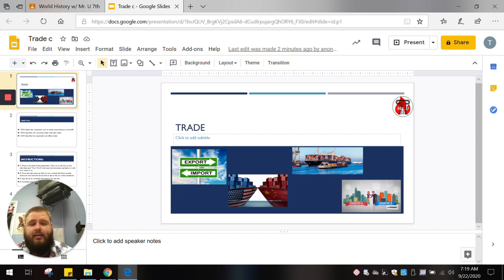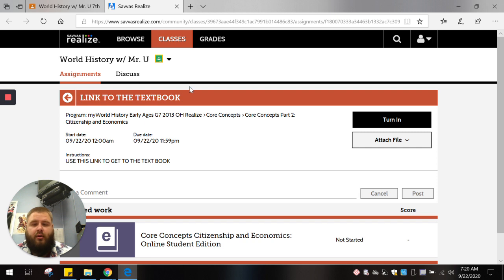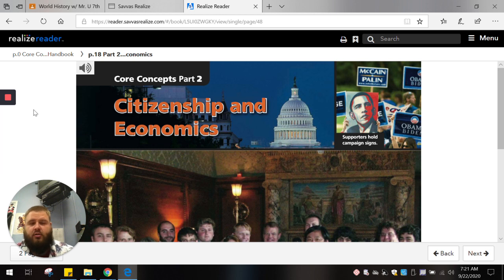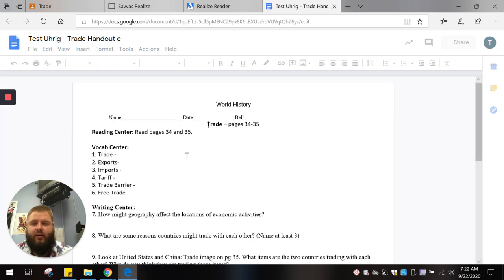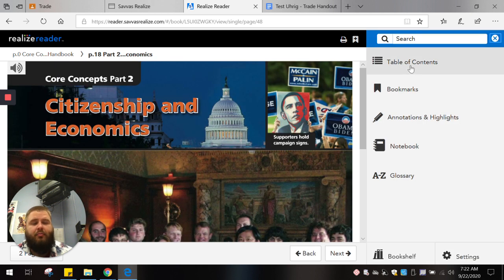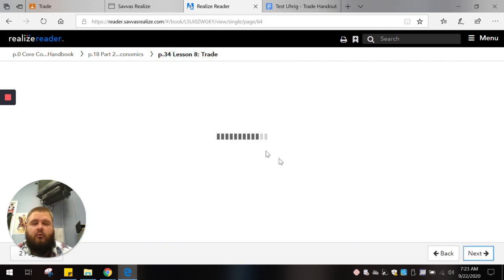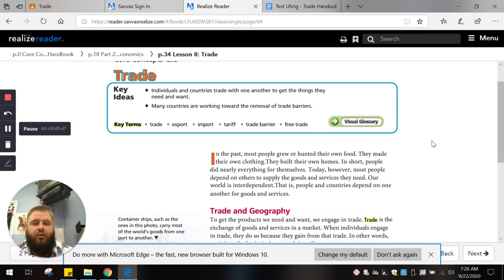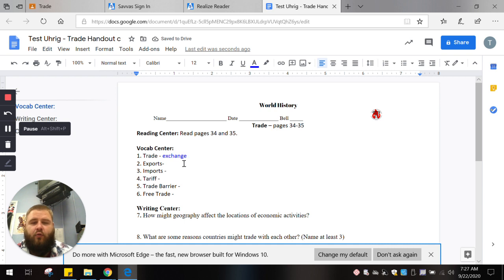WH - 2.8 Trade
Today in TheHistoryLab we're learning about trade and why countries do it.